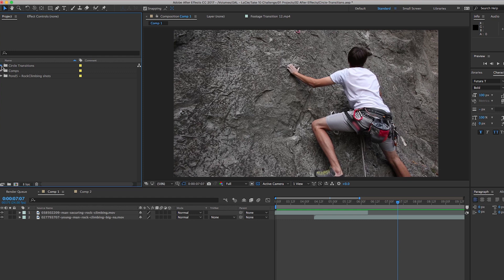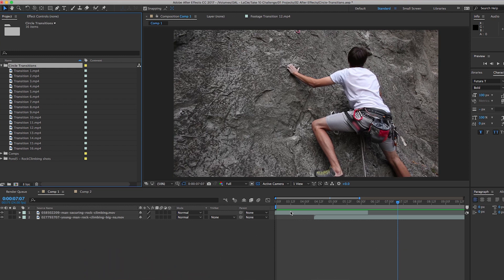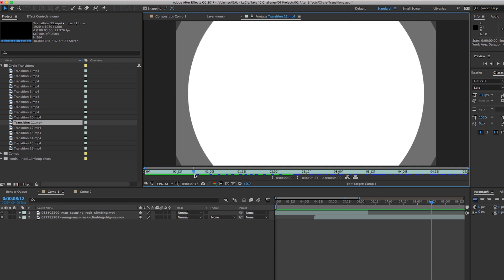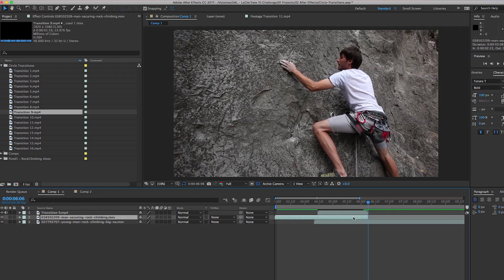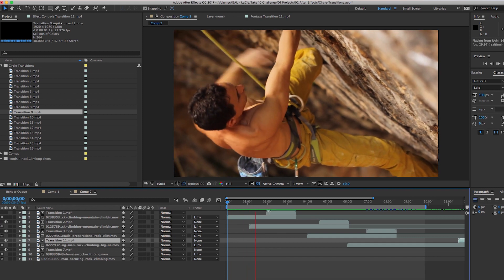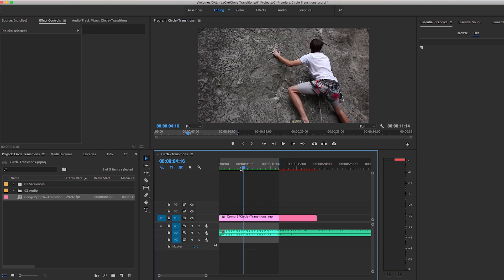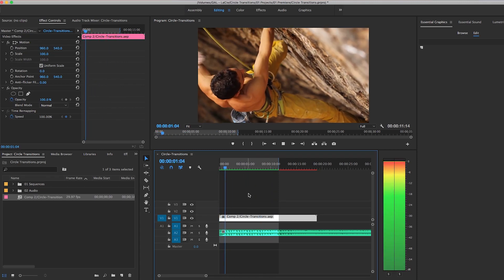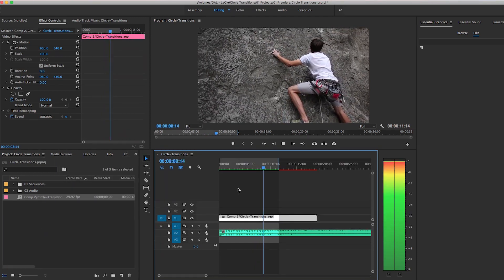16 FREE & EASY Circle Video Transitions for Adobe After Effects cc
EQUIPMENT I USE:
Mac Pro 8-Core
Canon EOS M3
Canon XC15
Canon M3 EF Mount Adaptor
Canon EF 28-135mm Standard Zoom Lens
Softbox Light
LogicKeyboard BackLit Premiere Pro
Sennheiser Lav
Editors Keys SL 600 USB Condensor Mic
Editors Keys Vocal Booth
Manfrotto MK290XTA3
Adobe Creative Cloud
LaCie Rugged 4TB
EVO Desktop Prodigy

Category
Film & Animation
License